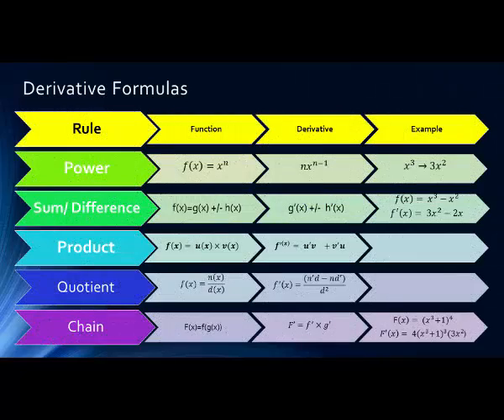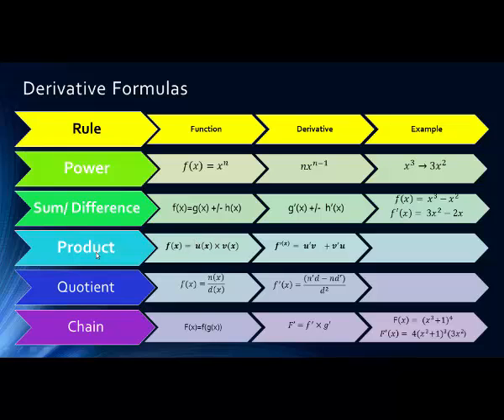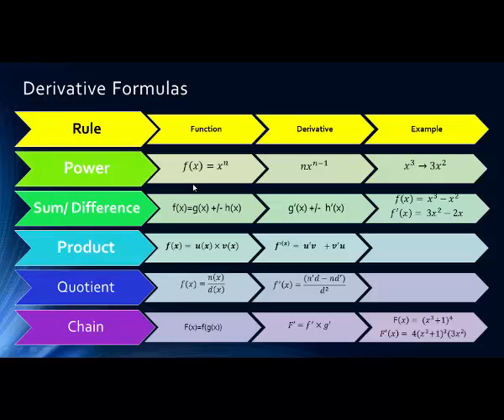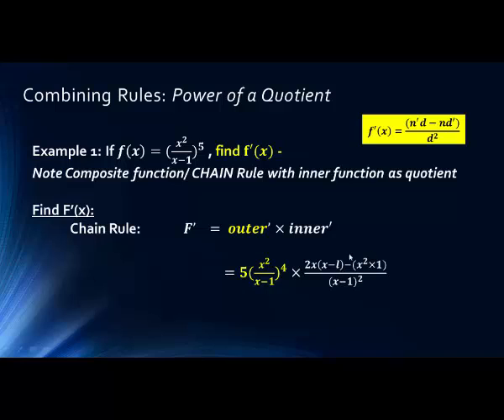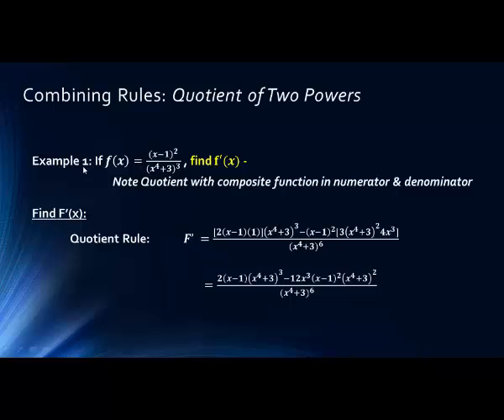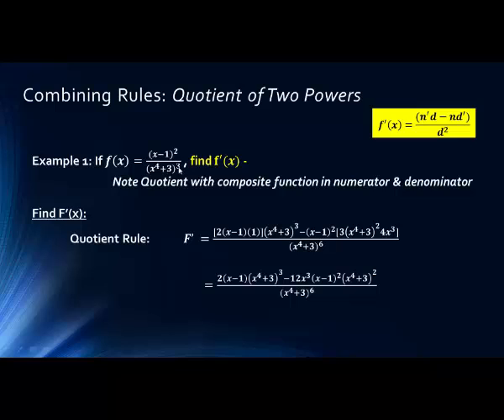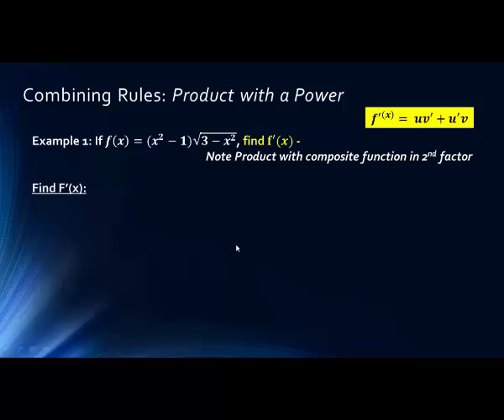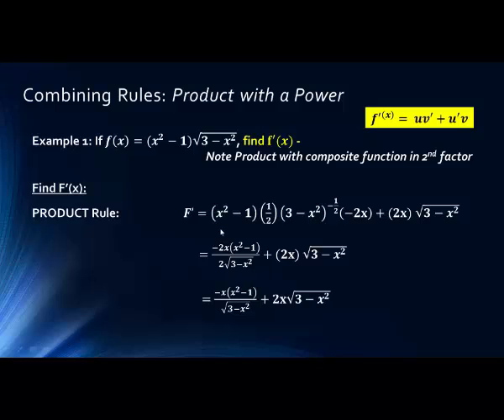Math 1325 Lecture 9 7 - Using Derivative Forumulas